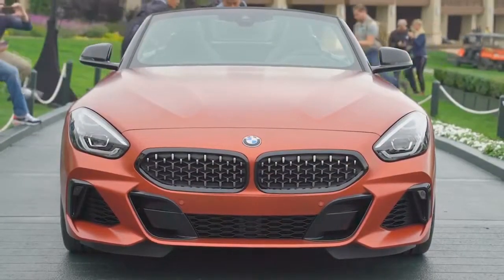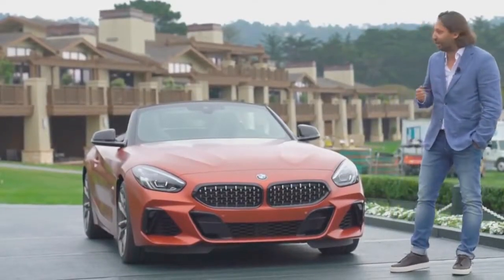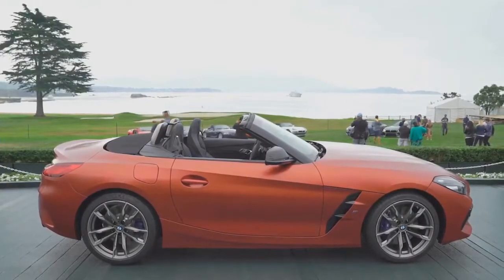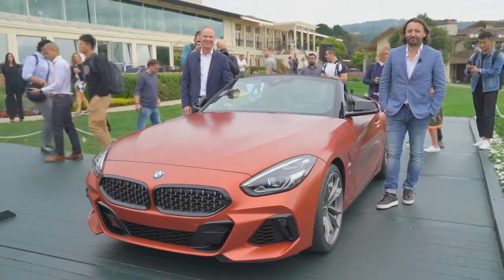El Nacimiento De Una Nueva Leyenda - BMW Z4 Roadster 2019